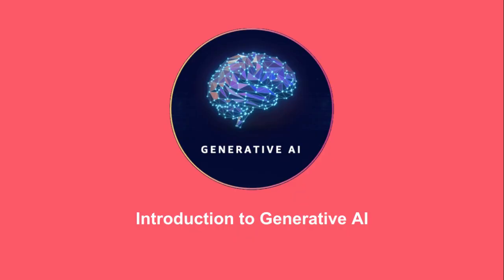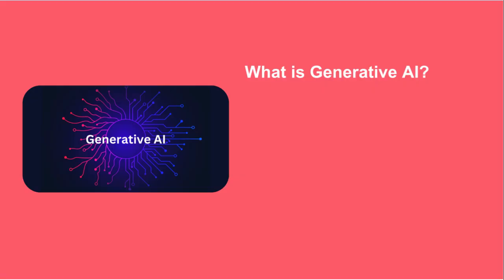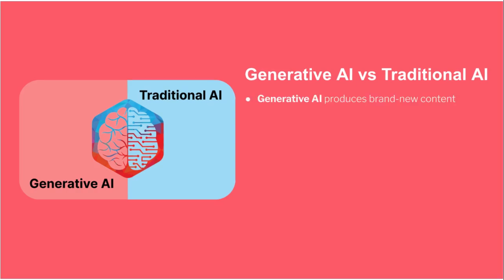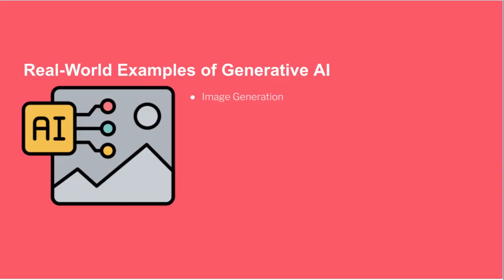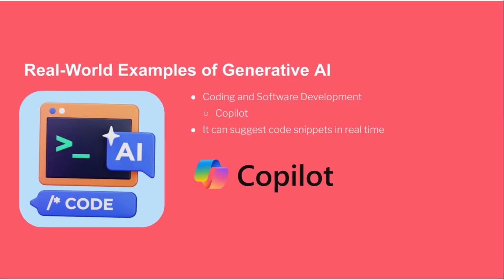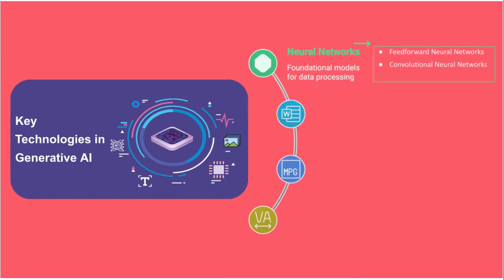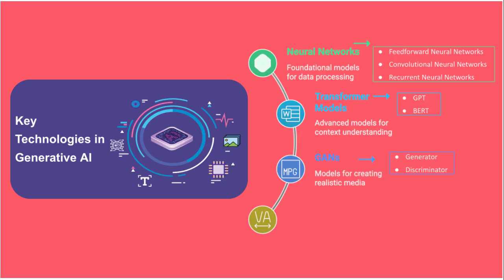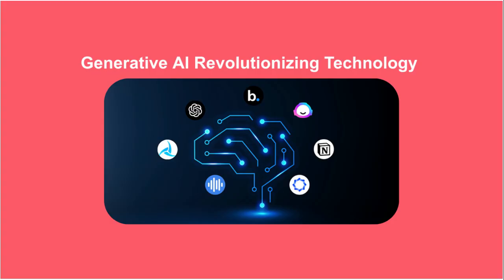Introduction to Generative AI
🤖 What is Generative AI? A Beginner's Guide to AI That Creates
Ever wondered how ChatGPT writes responses, DALL·E creates images, or AI generates music? In this lesson, you'll discover the fascinating world of Generative AI—the technology behind AI-generated content that's transforming how we create art, music, text, videos, and code.
📚 What You'll Learn:
✅ What Generative AI is and how it differs from traditional AI
✅ Real-world applications: ChatGPT, DALL·E, MidJourney, and more
✅ Core technologies: Neural Networks, Transformers, GANs, and VAEs
✅ How AI creates text, images, music, videos, and code

On MotivaLogic Academy, you'll find:

Interactive quizzes for every lesson
Hands-on labs and real-world projects
Advanced courses and downloadable resources
Everything you need to go from theory to expertise

Share this with anyone curious about AI and technology.